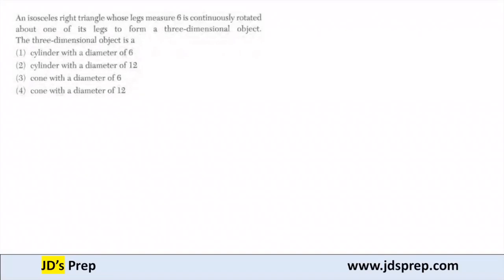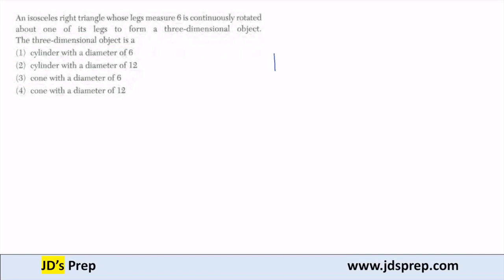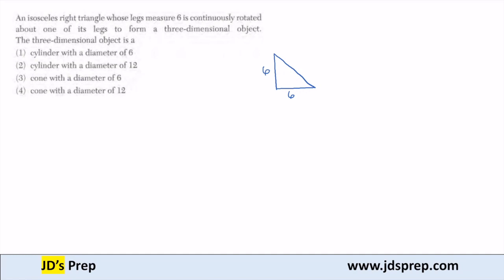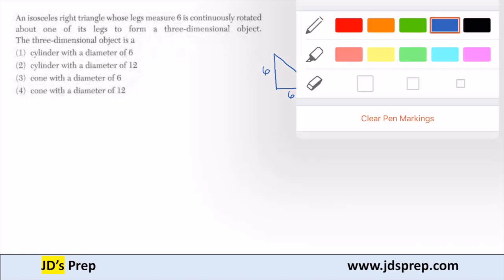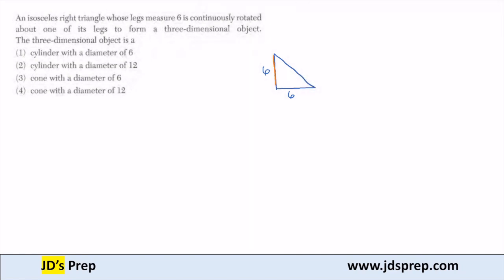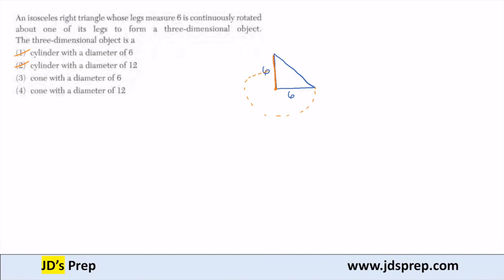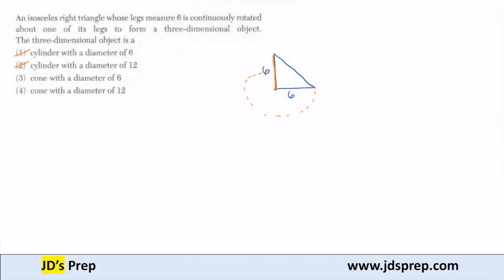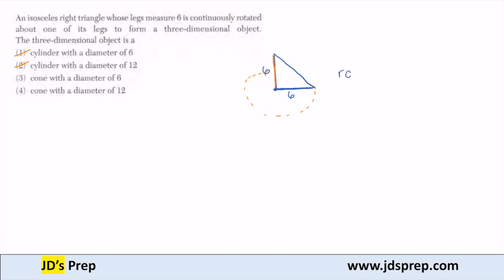Geometry 08 18 03